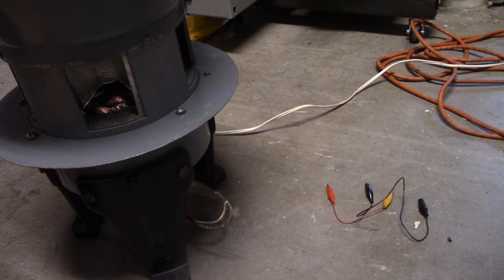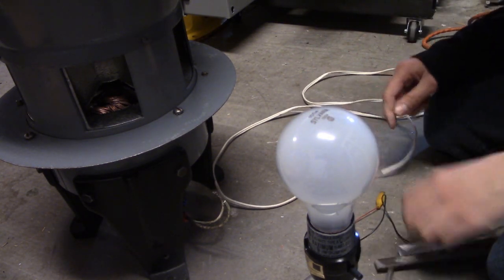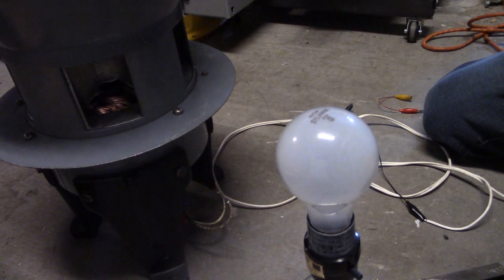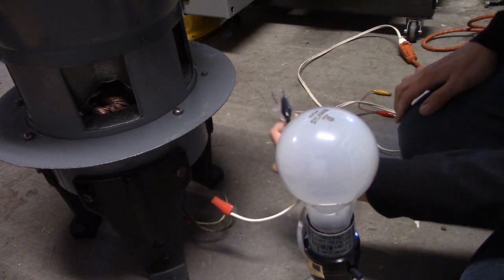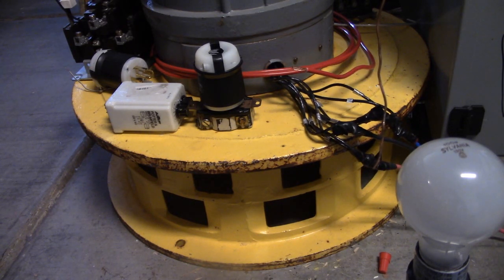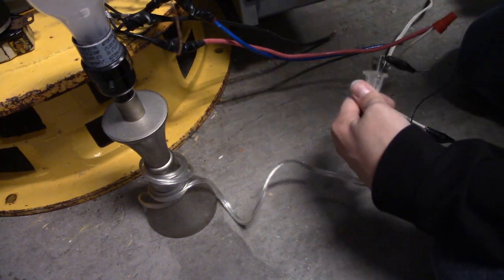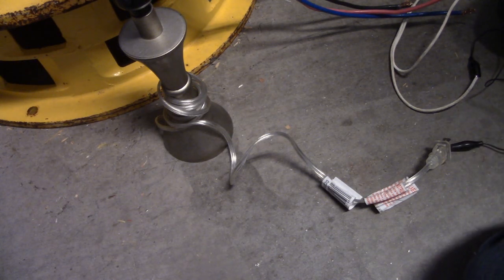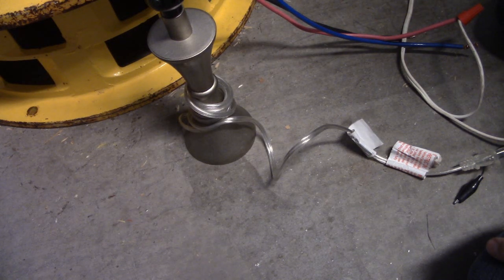How to Test for Ground Faults in Sirens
Never tamper with any safety equipment!